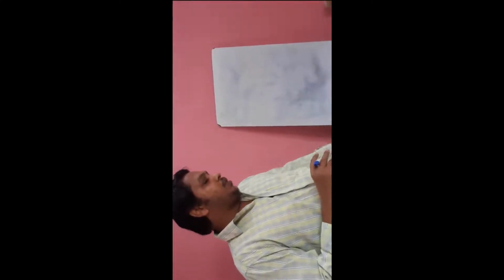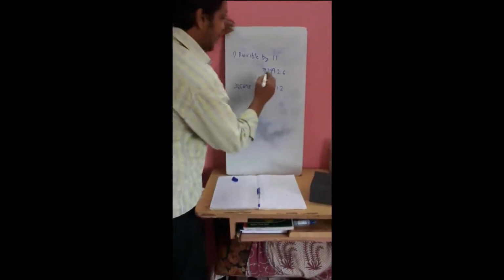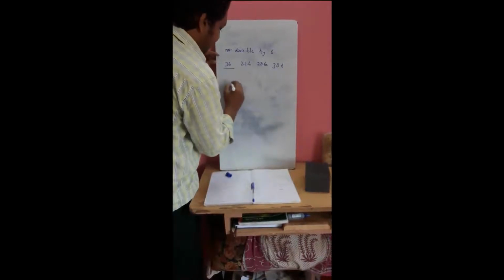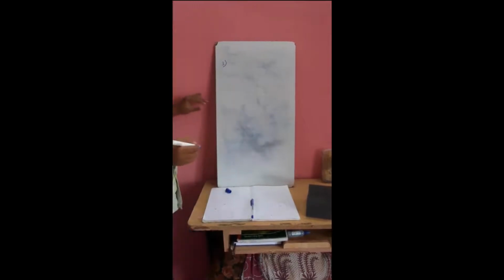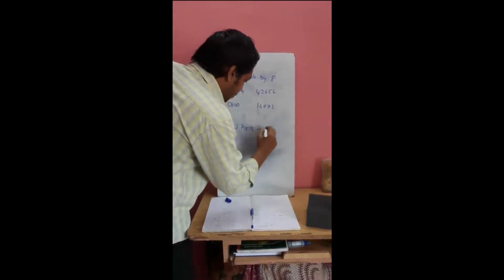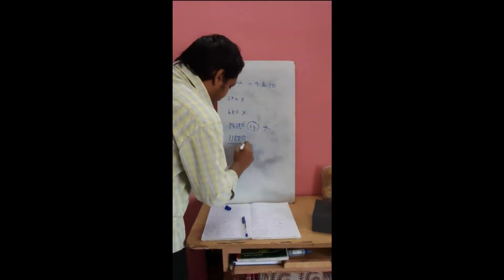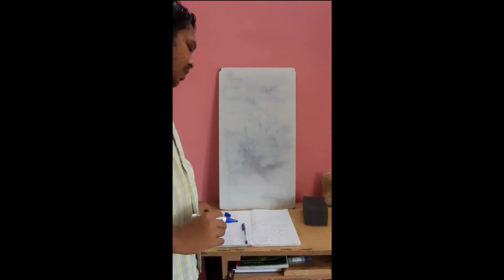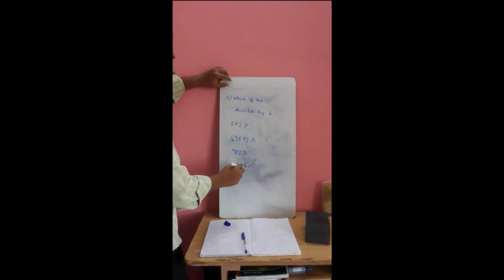Test Of Divisibility Problems - Hemanadhan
Wait for 25 seconds for the video to rotate.